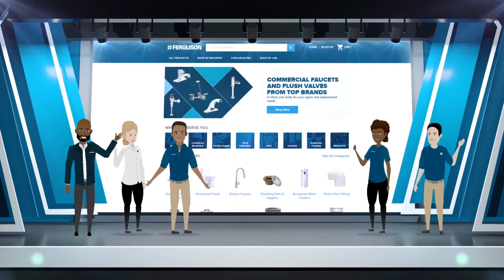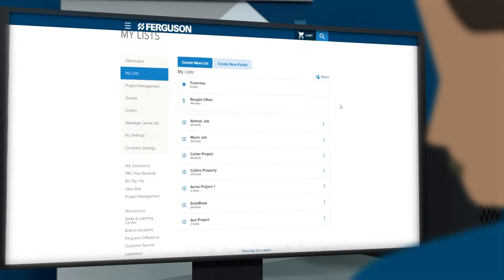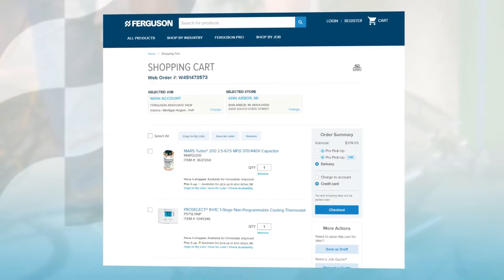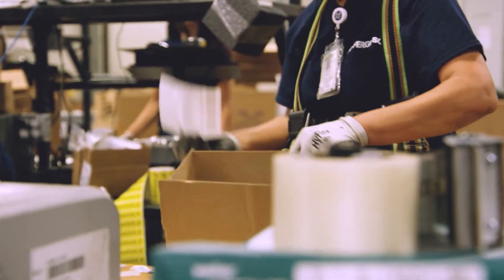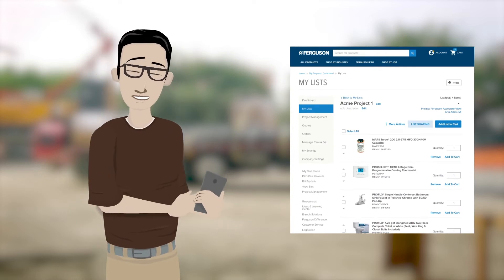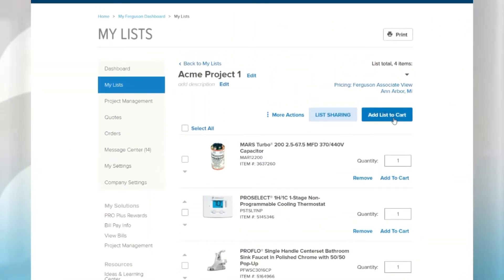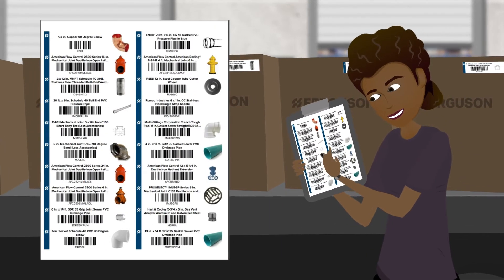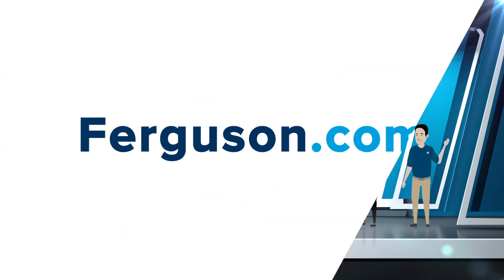Your Ferguson Account Online – My Lists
Learn how easy it is to navigate and optimize your Ferguson account online, to include:

Using My Lists to:

- Create orders and quotes with just a few clicks
- Create custom lists of your favorite or most frequently purchased products
- Create your own barcode labels, and even build scannable custom catalogs